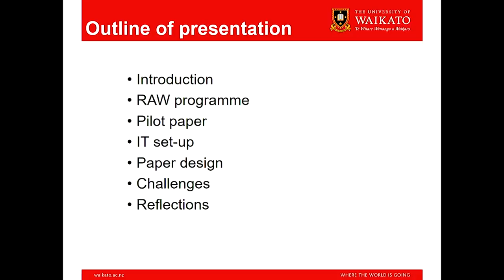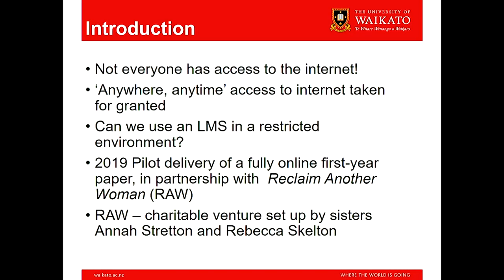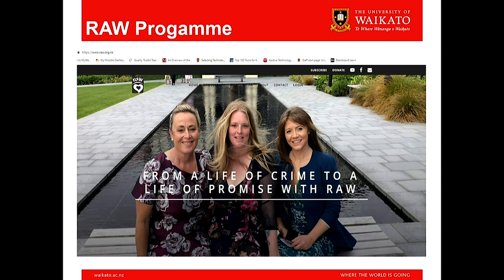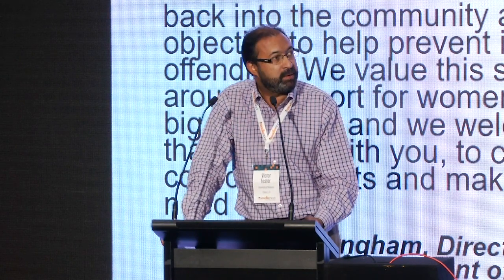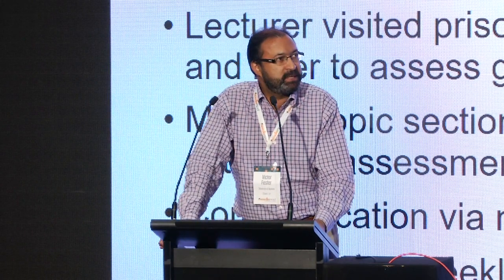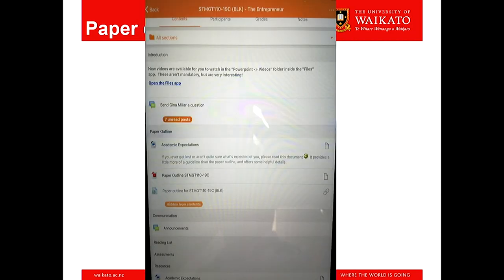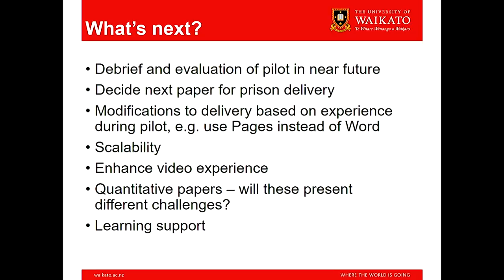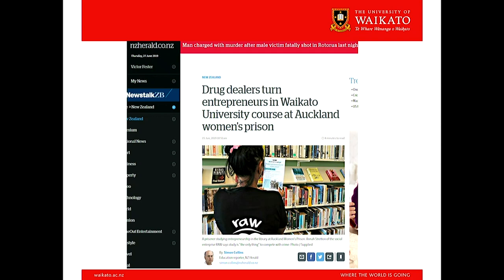Moodle in a restricted environment Challenges and reflections | Victor Fester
Moodle in a restricted environment  Challenges and reflections
Victor Fester, University of Waikato